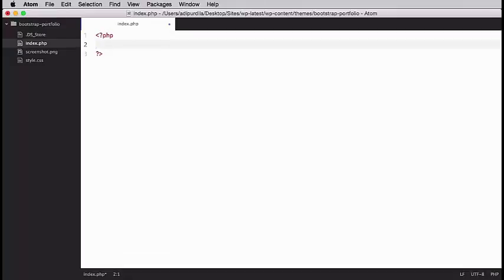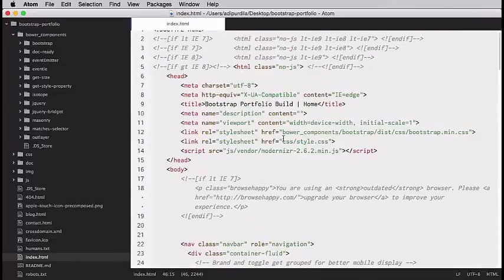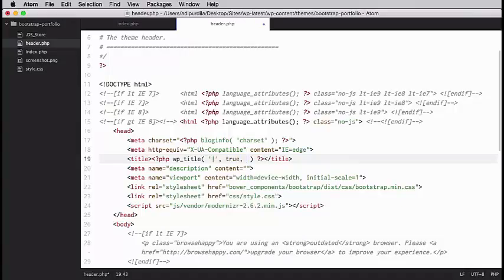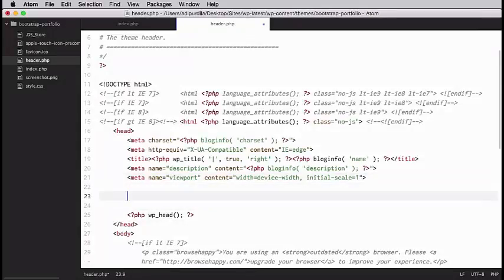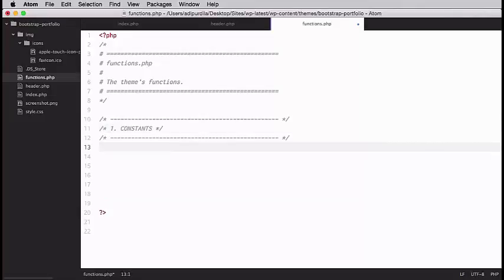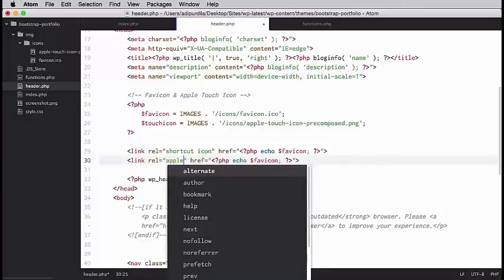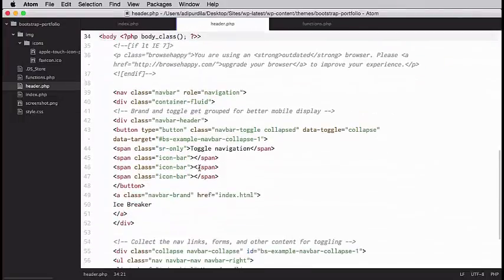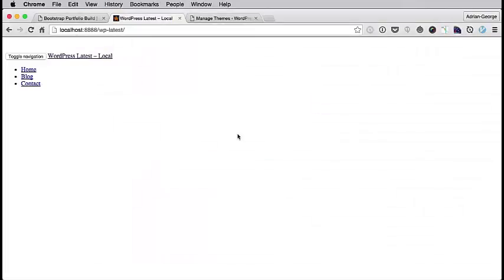Bootstrap Lesson 2 | Beginning the header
HY friends, Technical iTianz, here u find complete ethical hacking course .for your organization security.
Remember it is just for the knowledge and security purpose, also more knowledge about different fields of programming :)